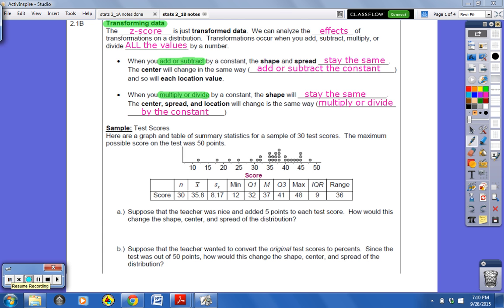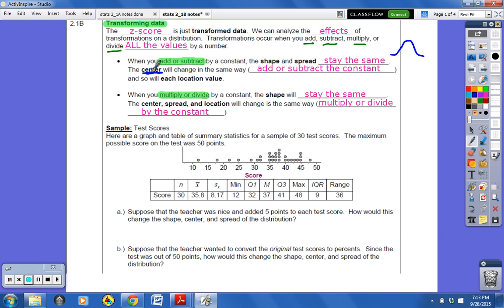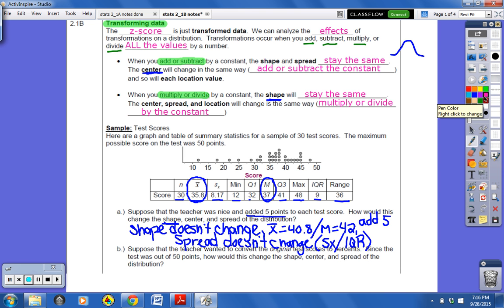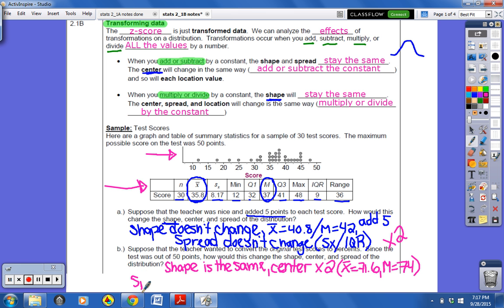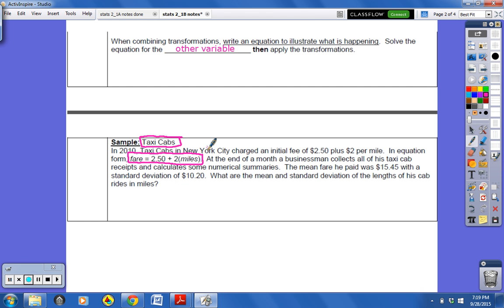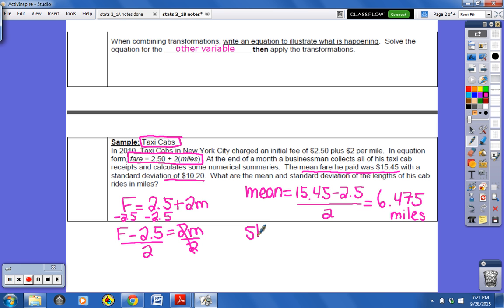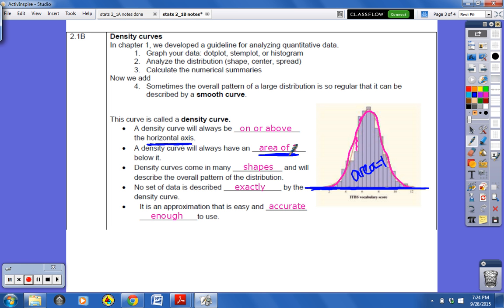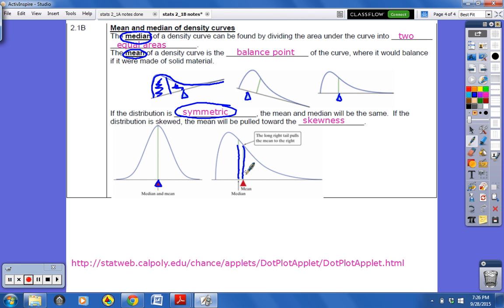stats 2 1B notes